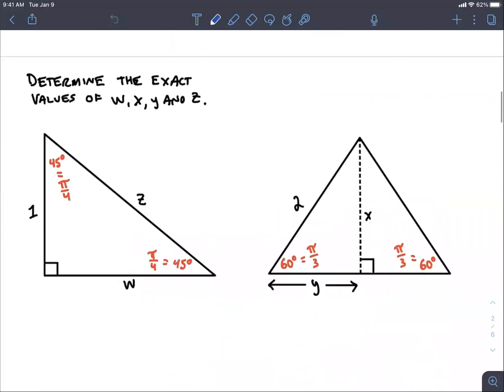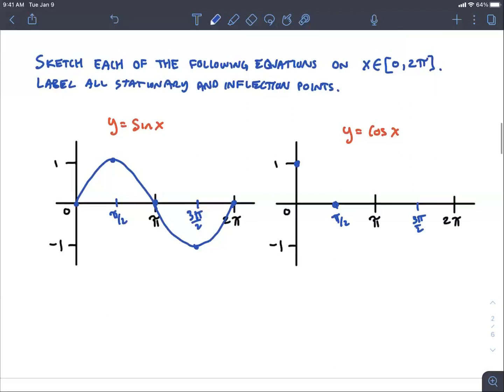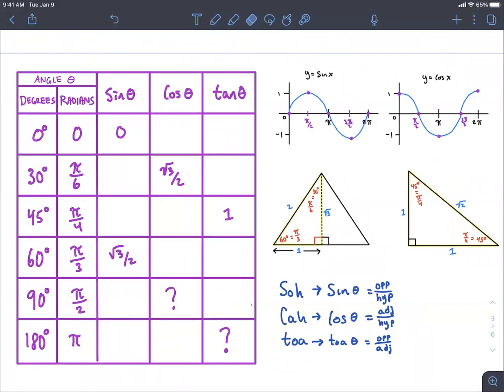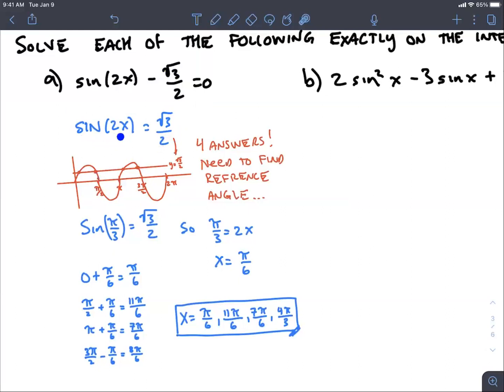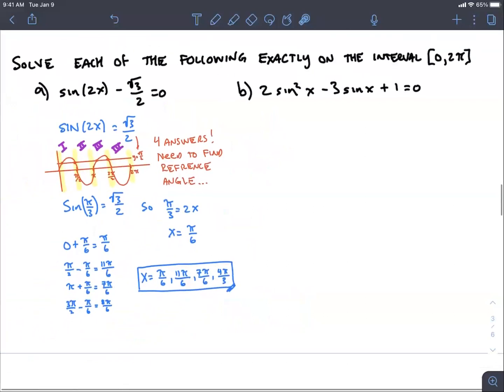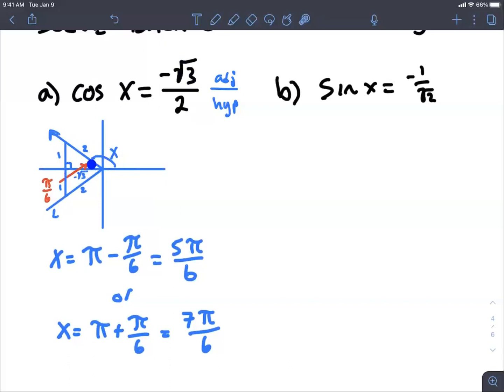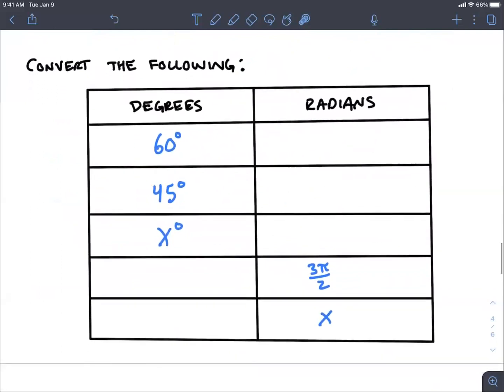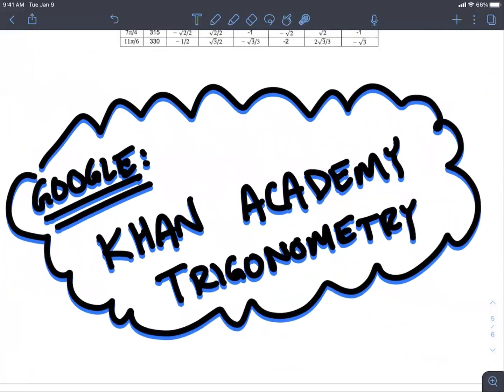Quick Trig Review